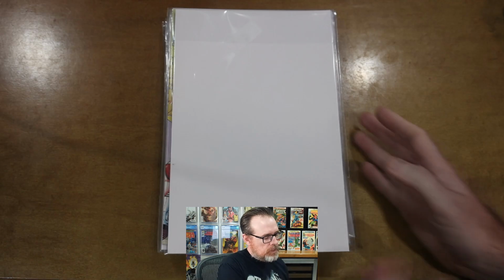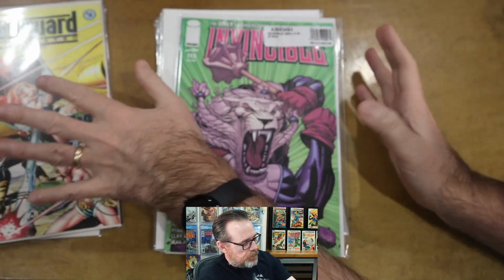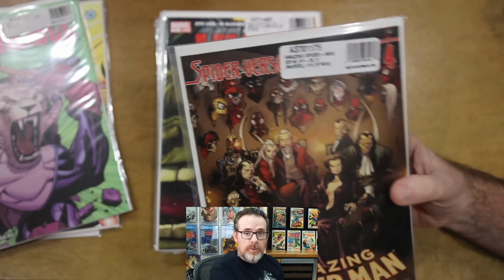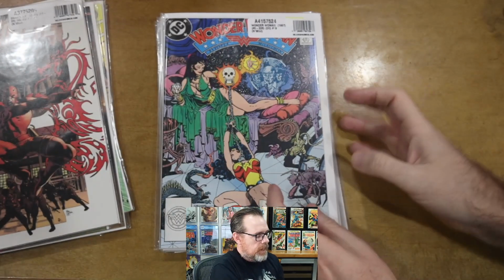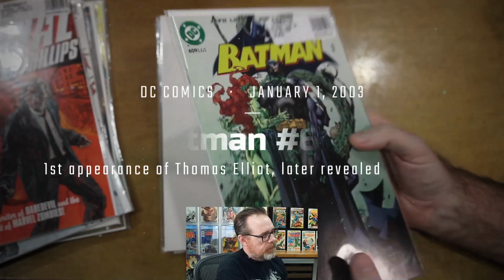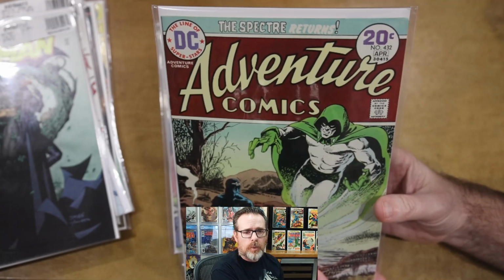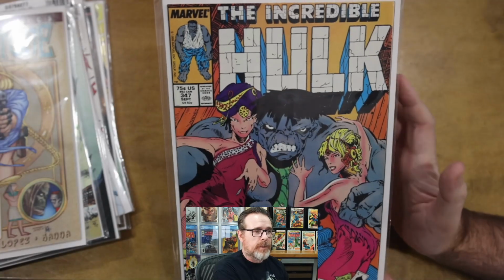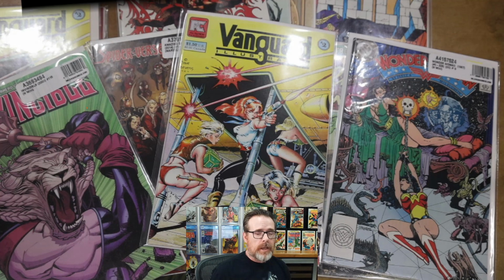Speculation Queen | Comic Book Unboxing | Mile High Comics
Why emotionally overbid on comics when you can buy the same comic in better condition elsewhere! In this video, I open up an order of comics I placed with Mile High Comics to compare values between online shopping and comic book auctions.

Bags and Backer Boards
Bubble Wrap Pouches
Top Loader